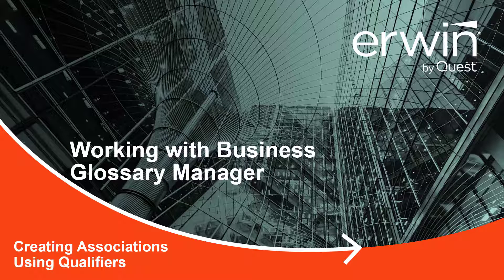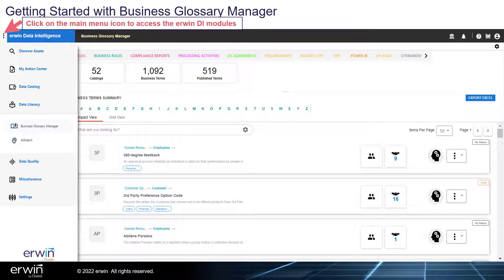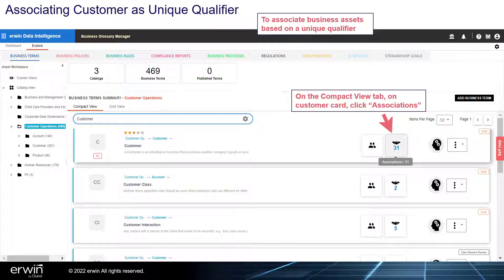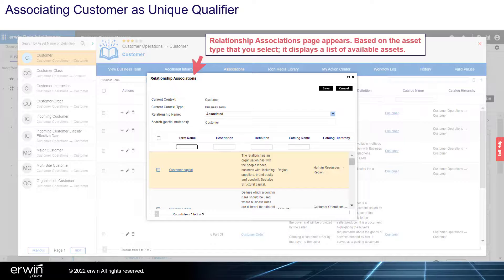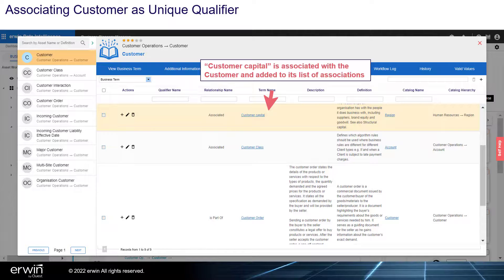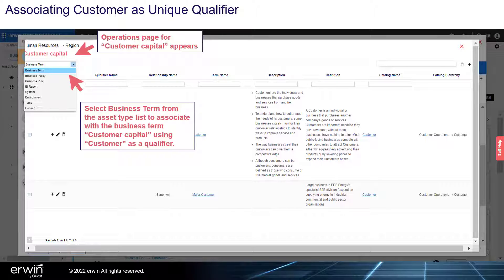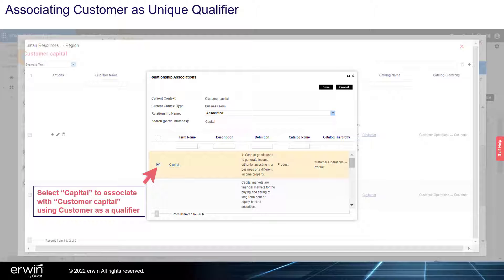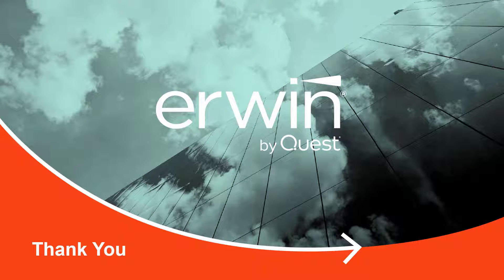Business Glossary Manager Setting up Associations using Qualifier v12